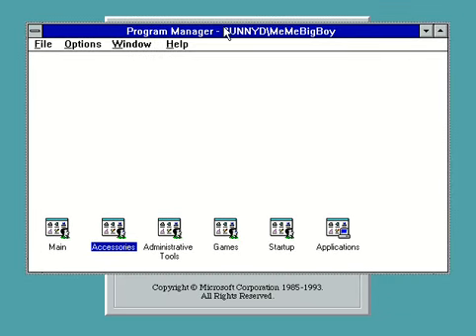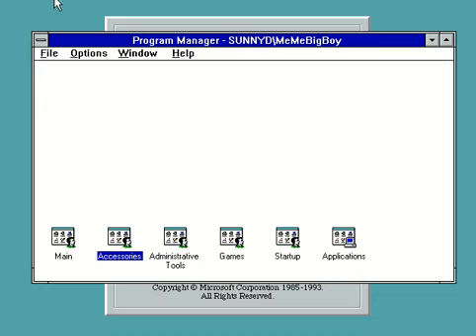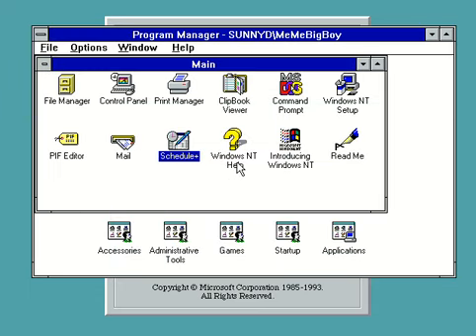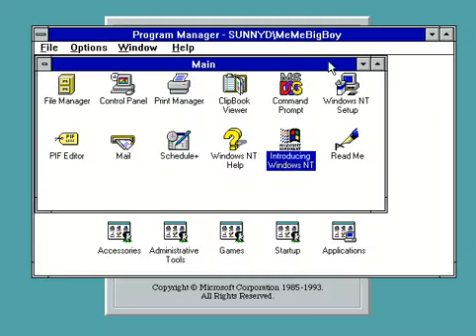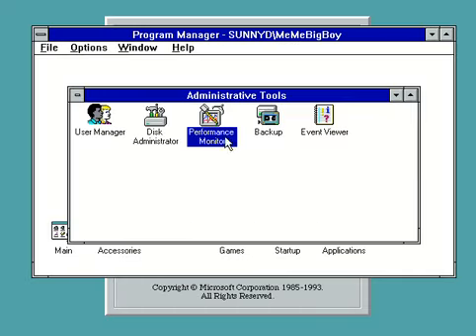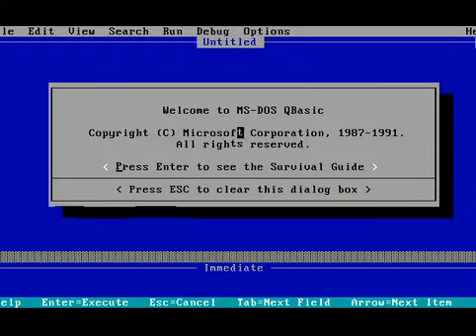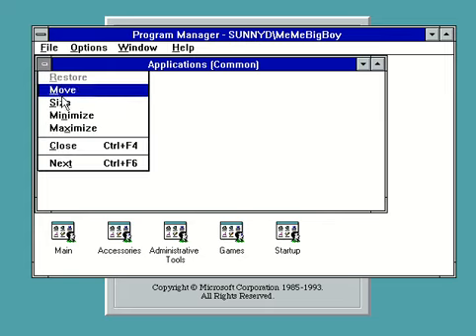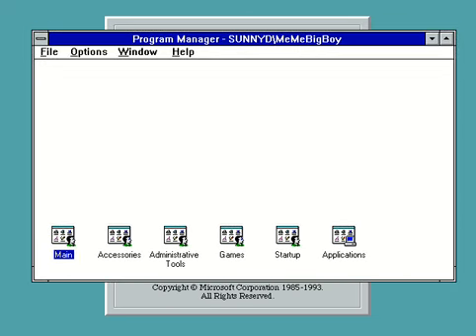Windows NT 3.1, the first windows operating system based on the NT kernel.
In this video, I talk about the version of windows and how it differed from previous ones.